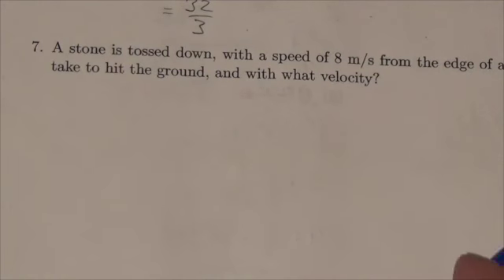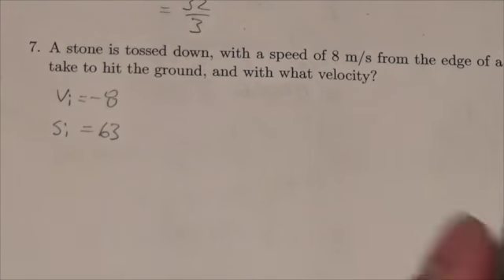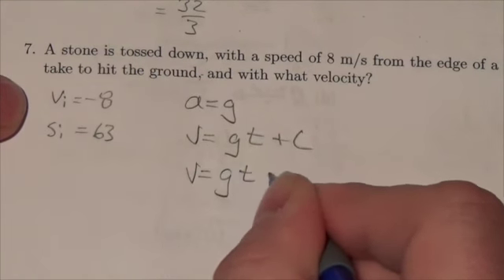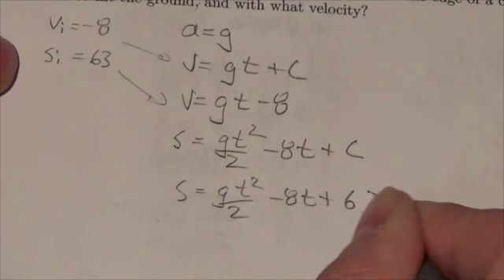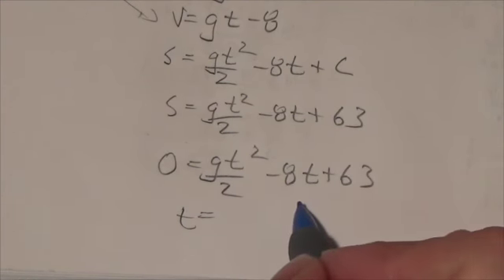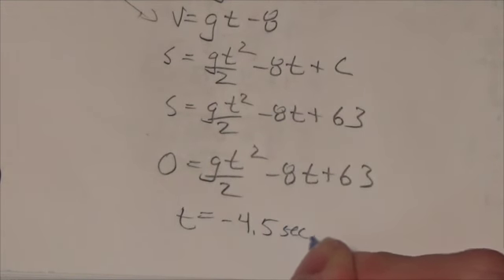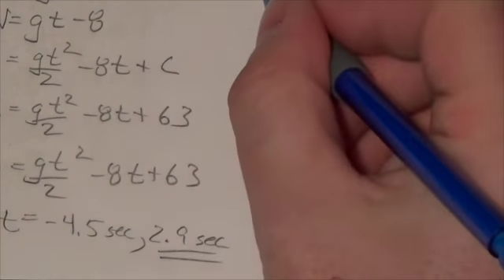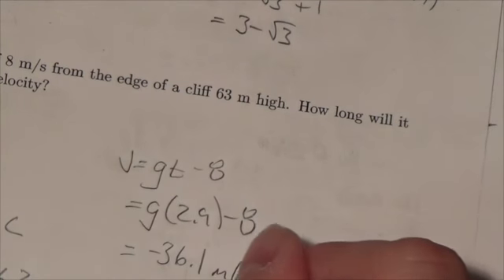Math 31 Integration Review #7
This video is about finding displacement given acceleration.